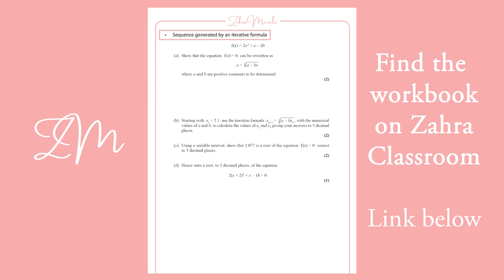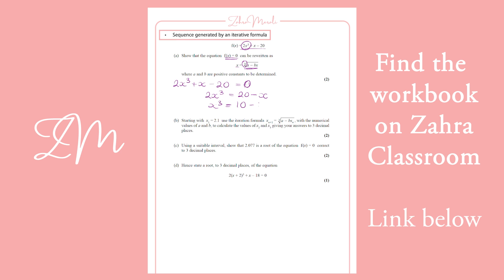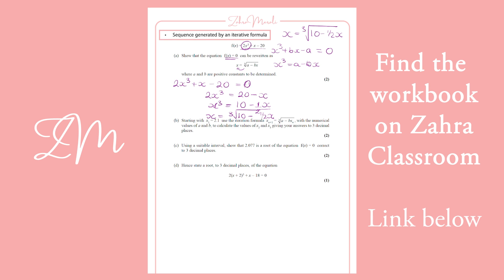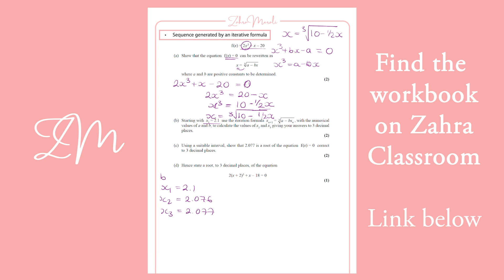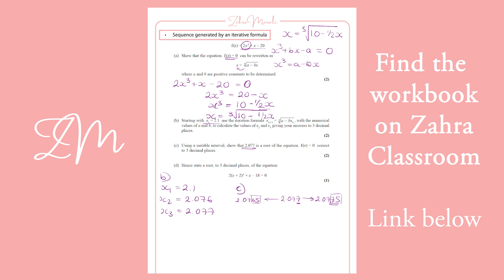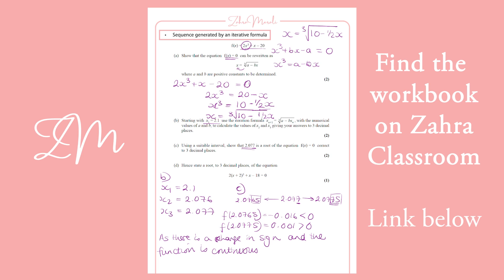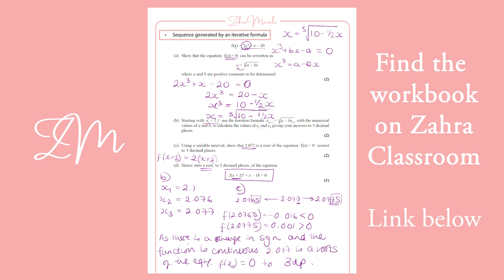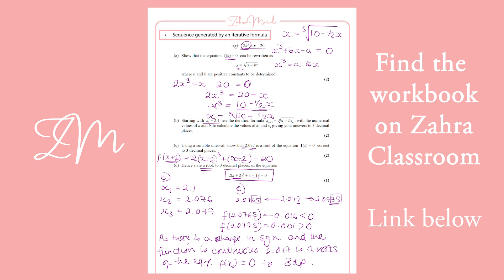A Level 2022 Edexcel Maths Paper 2 Predicted Question - Iterative Formula